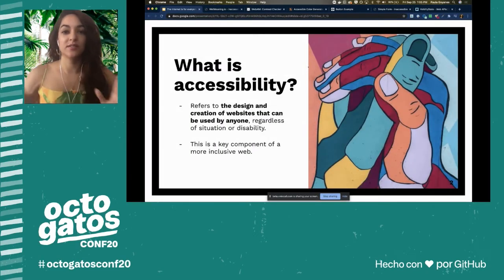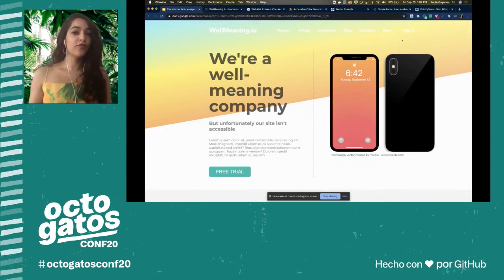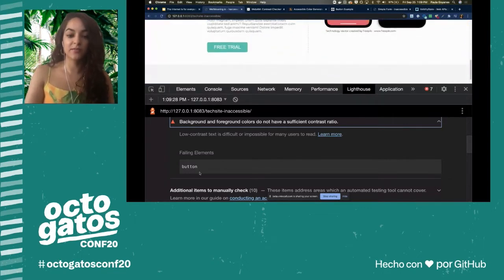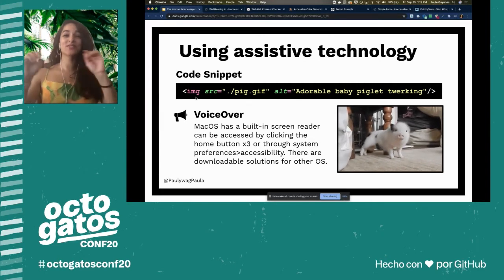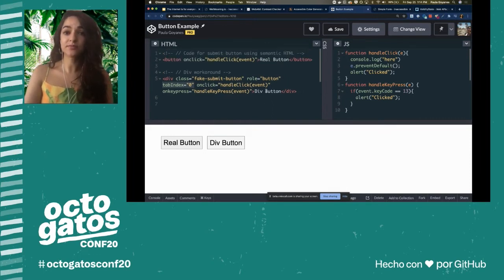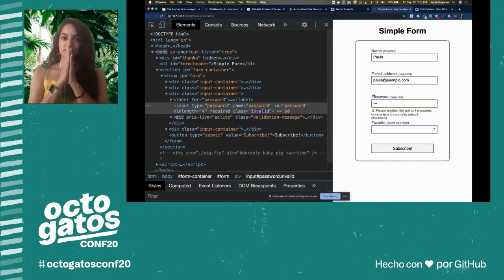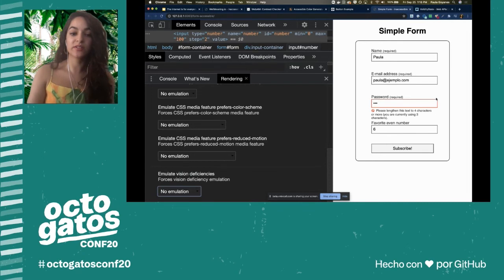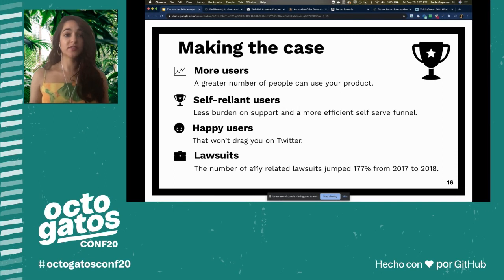Paula Goyanes - The internet is for everyone - how to build for accessibility and inclusion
The internet is for everyone - and your website can be too. Web accessibility refers to the design and creation of websites that can be used by anyone, regardless of situation or disability, and is a key component of a more inclusive web. In this session, you will learn best practices for building accessible products and how they can benefit your users and your company.